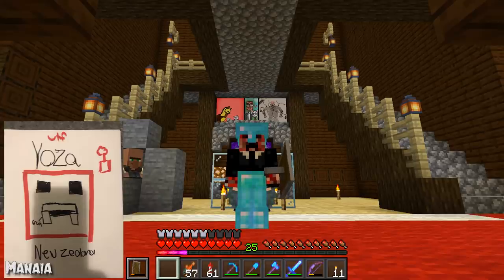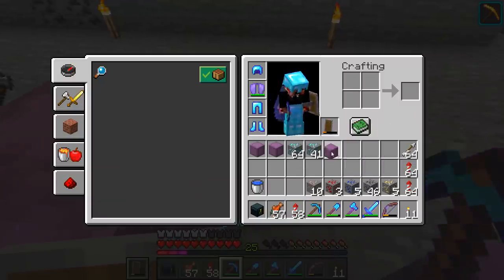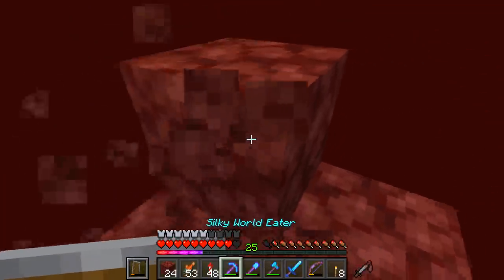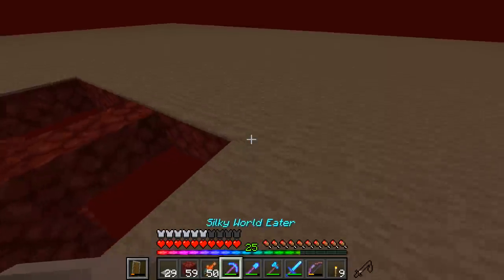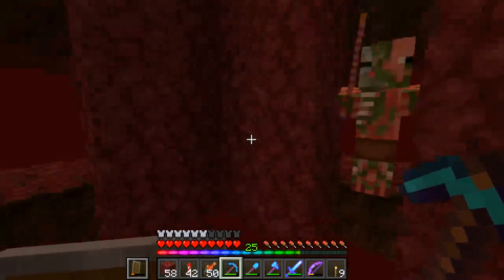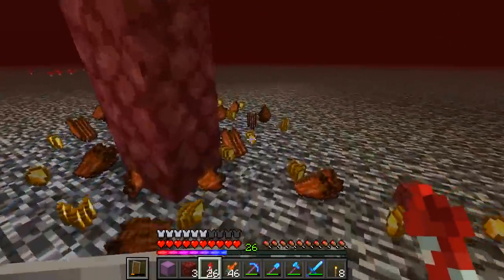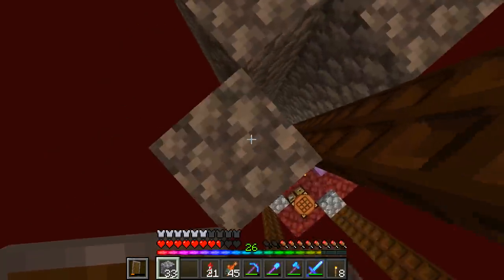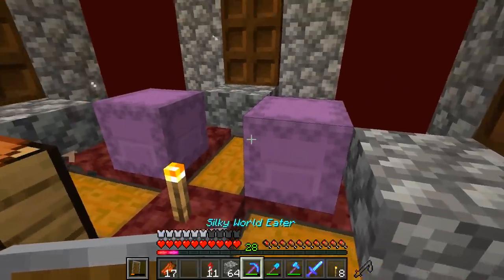SUPER SIMPLE MINECRAFT GOLD FARM! | Let's Play Minecraft Survival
Minecraft Survival LP - Creating a SUPER EASY, super simple Gold Farm in Minecraft above the Nether! Cheers!

Welcome to my new Minecraft Survival Let's Play! In this Minecraft Let's Play, we're playing Minecraft for what it is - FUN! We're building, exploring, adventuring and more in this Minecraft Let's Play!

▶ My Resource Pack (1.14.4 v1.1)

▶ Send Fan Art To...
♬ Background Music ♬
● Intro and background music all by C418...

This is Let's Play Minecraft Survival Episode 32!